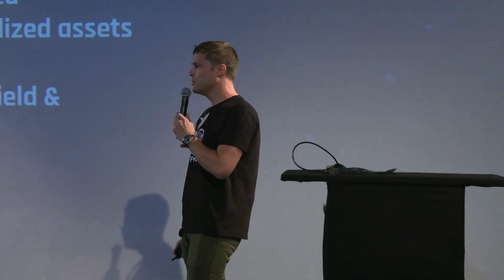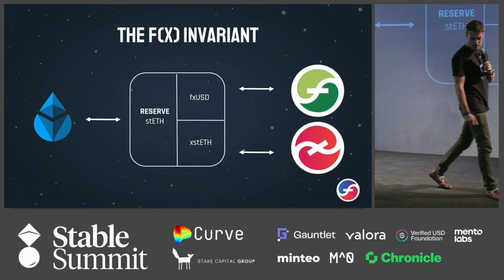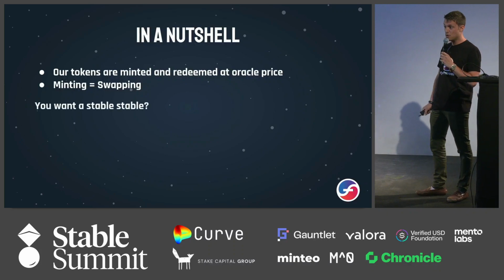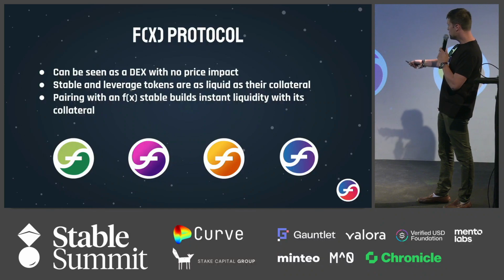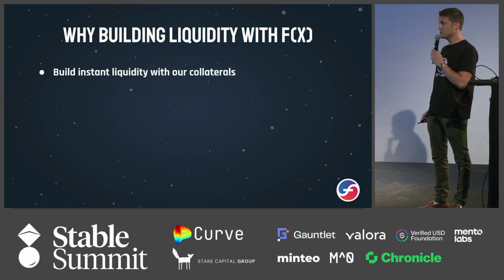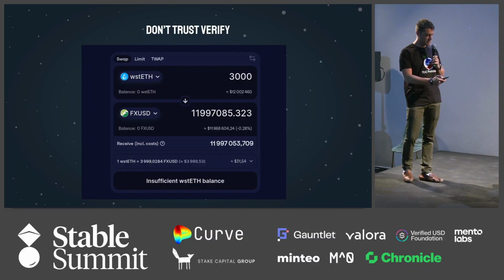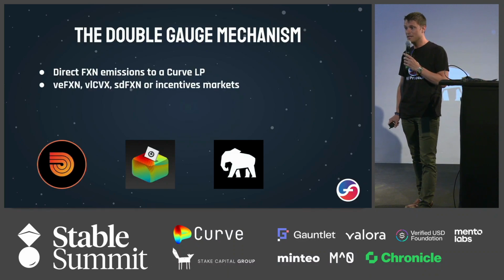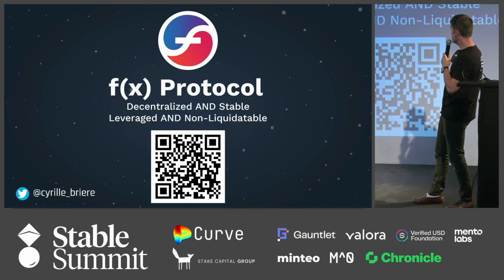f(x) protocol - Building Liquidity for LRTs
TOPIC:  Building Liquidity for LRTs

Presented by Cyrille Briere, Core Contributor, f(x) Protocol